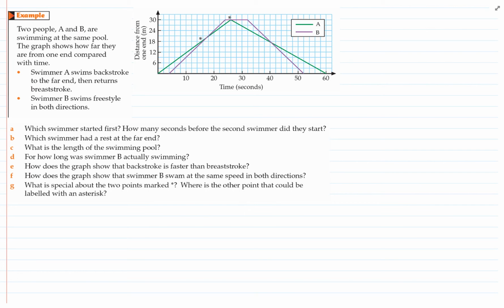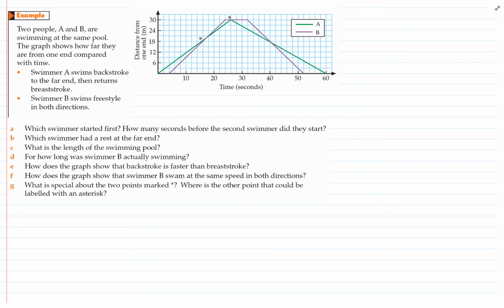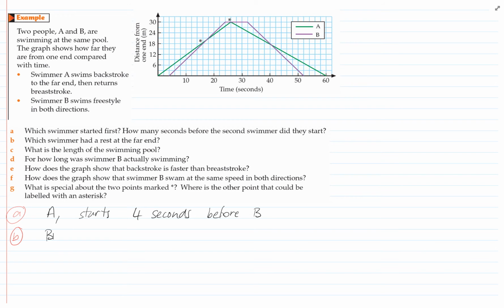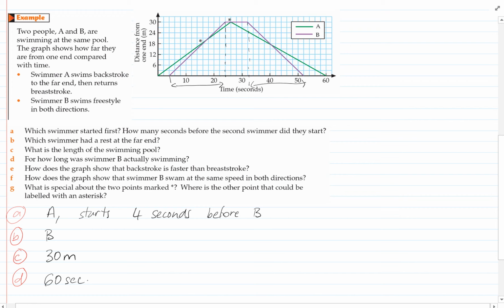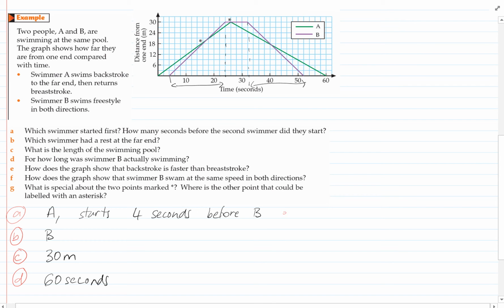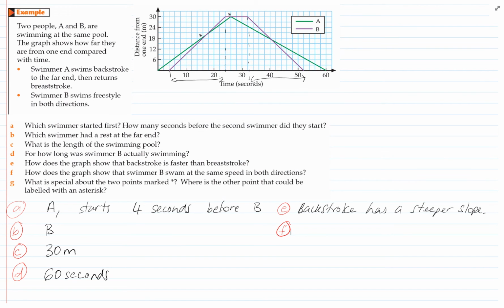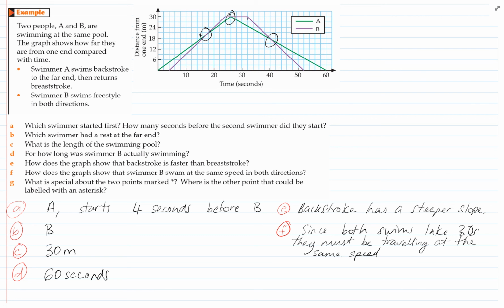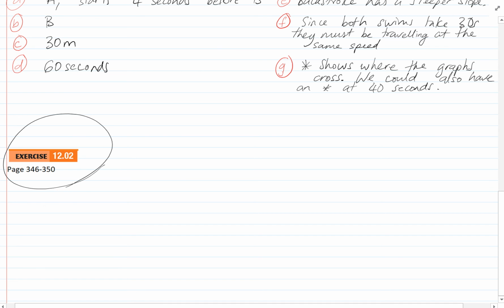distance time graphs 2